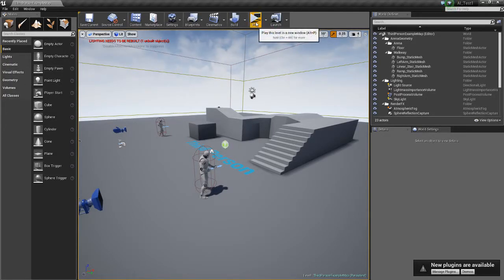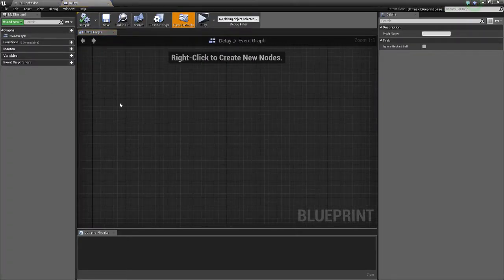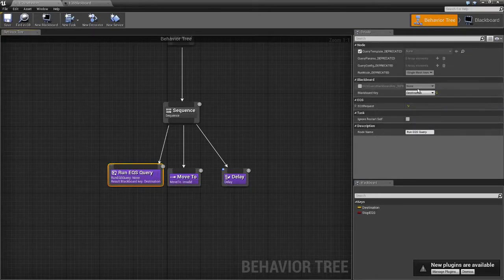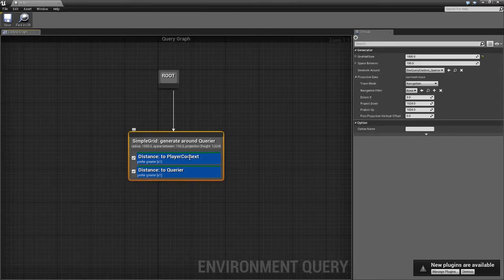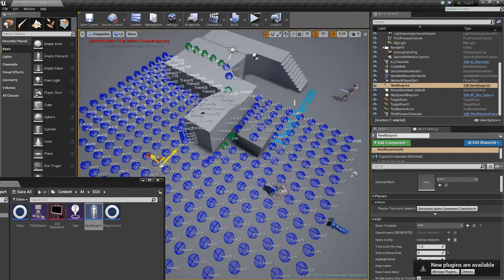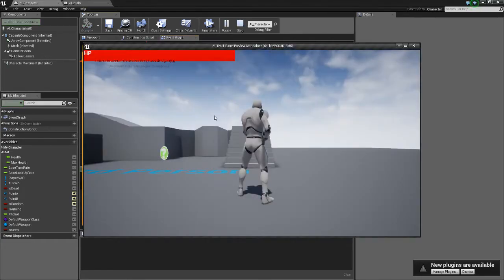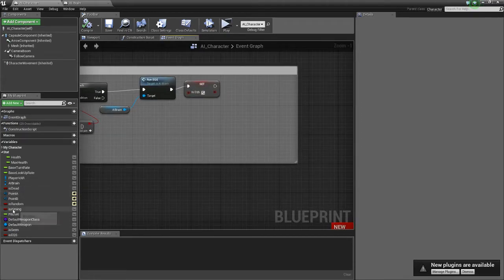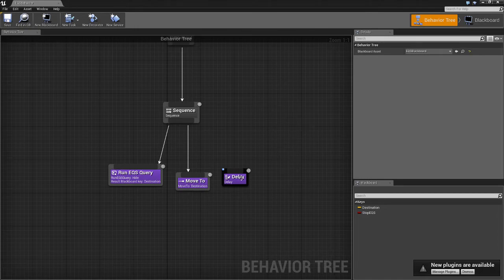UE4 Tutorial - AI Beginner to Advanced Part 6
In this video, we work on an EQS for our AI.